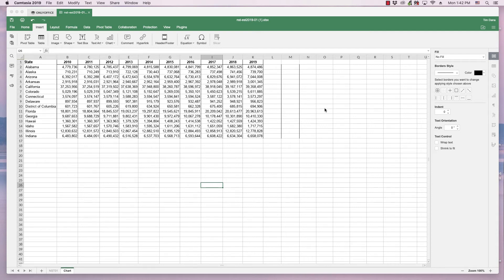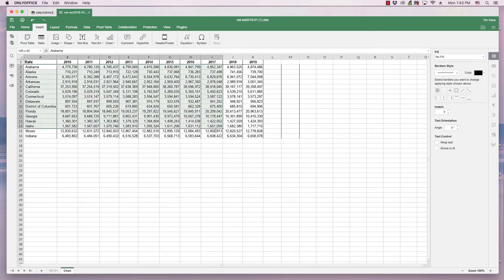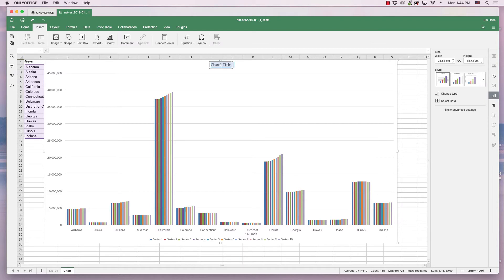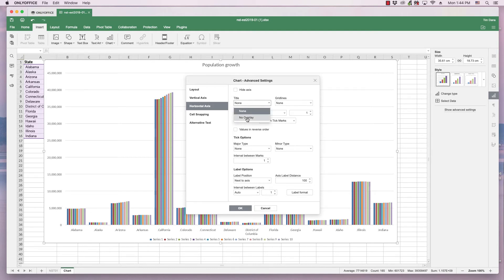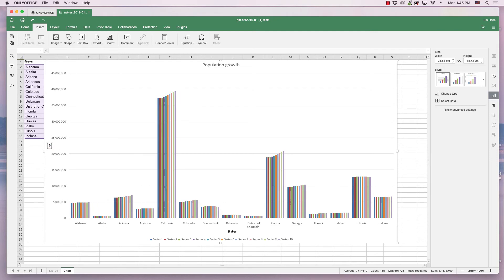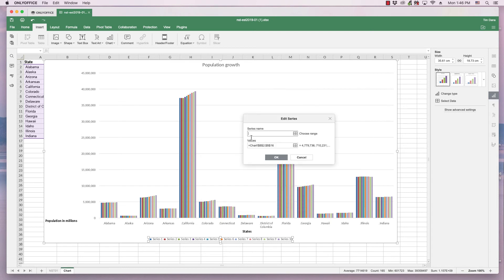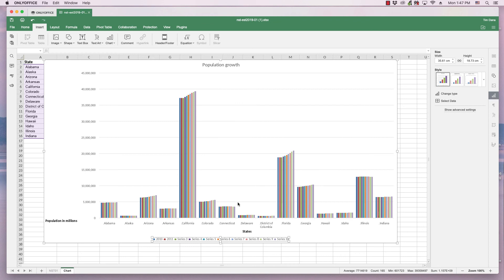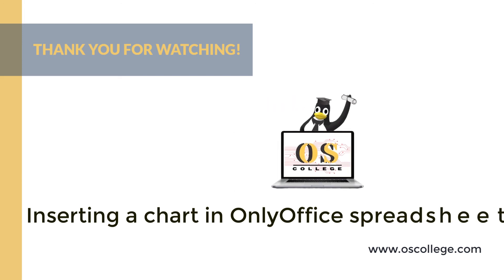OnlyOffice spreadsheet Quick Video:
The video demonstrates inserting a chart into OnlyOffice spreadsheet and editing its labels.